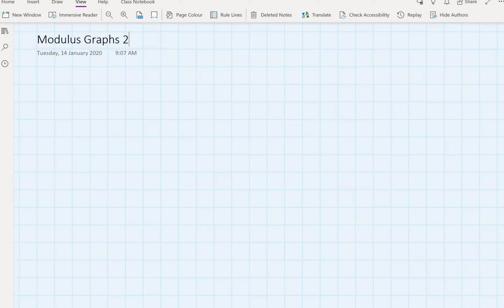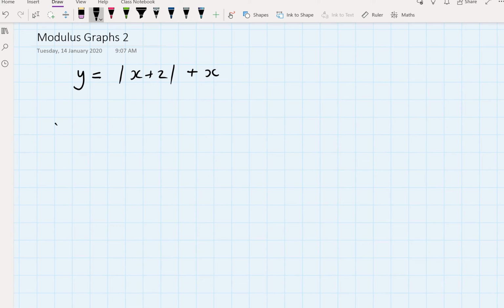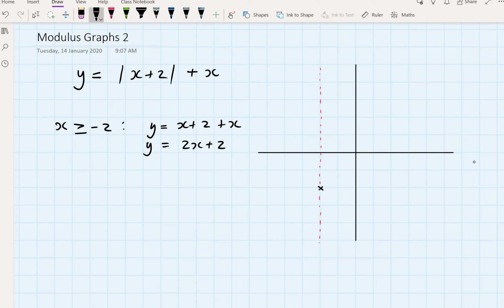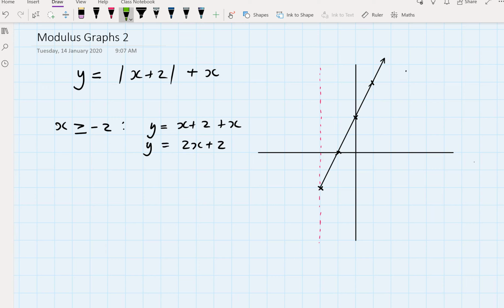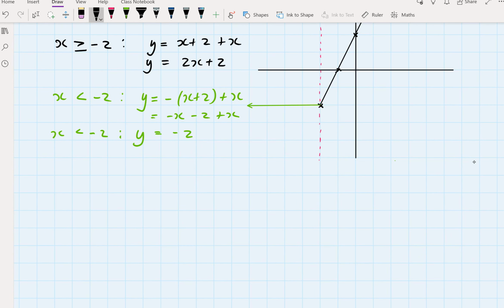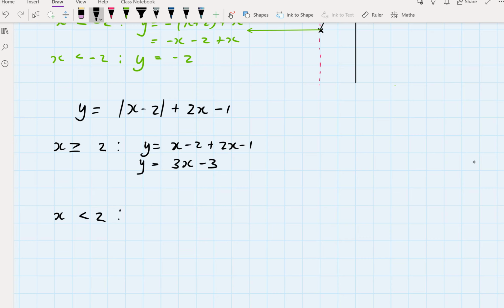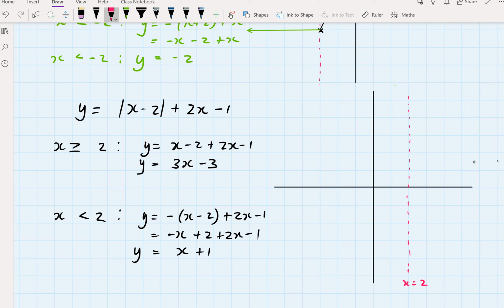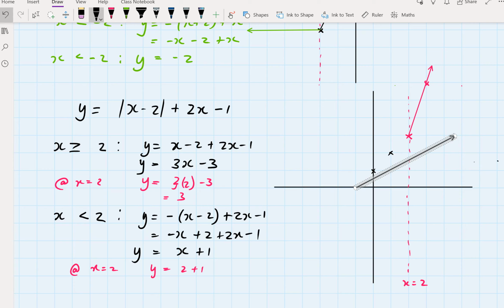Modulus graphs part 2